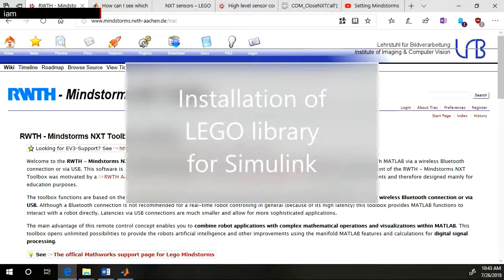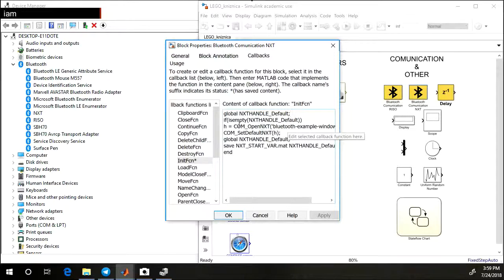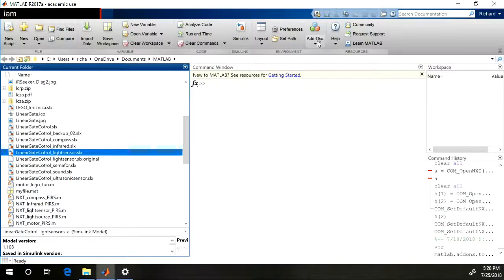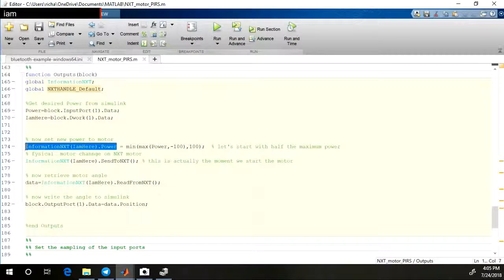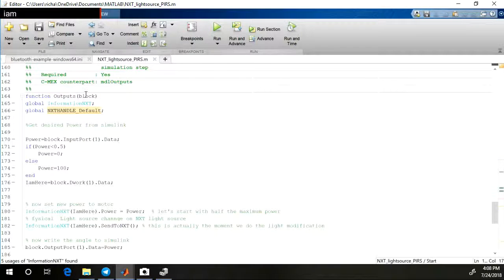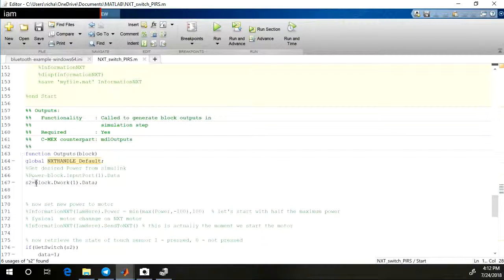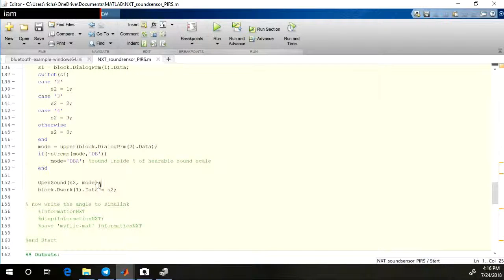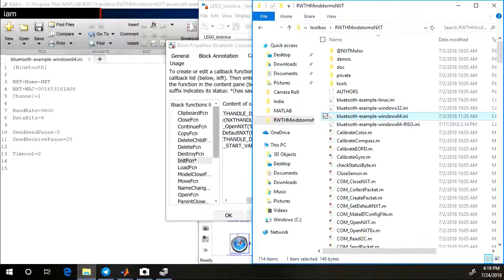Installation of LEGO NXT for Simulink use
On this video is shown what has to be done for making own LEGO MINDSTORMS library for Simulink under Windows 10 in Matlab 2017a. It was tested also on the latest version of Matlab. This is just simple version which works and is easier to understand. Hope it will help also with understanding of Simulink S-function blocks.